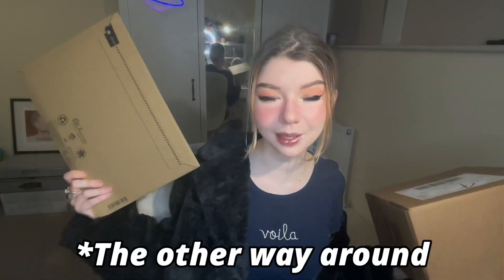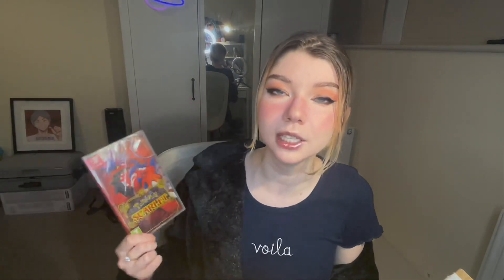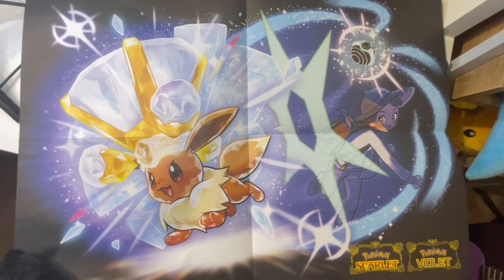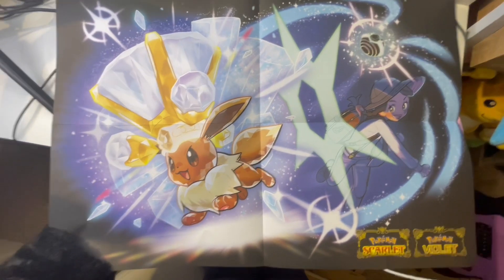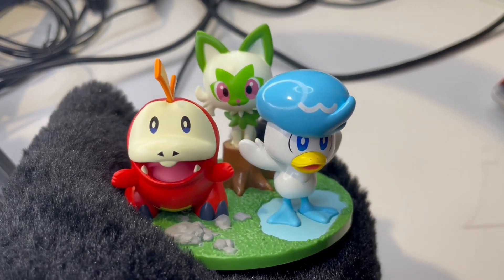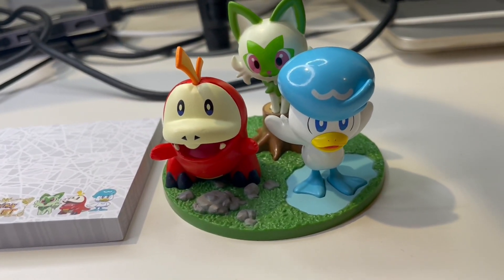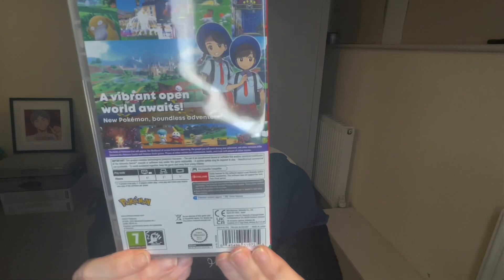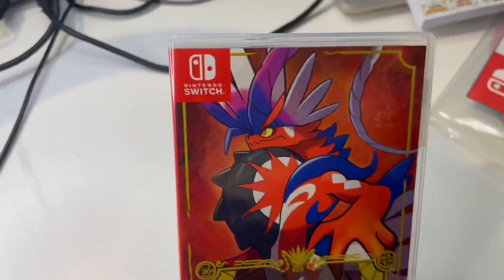Unboxing ALL the UK Preorder Bonuses!! | Pokémon Scarlet and Violet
Guys idk I think they were pretty cute? Maybe adorable even? You tell me 🥹

Thank you, Jacob, for letting me use your song in my video! 💖✨